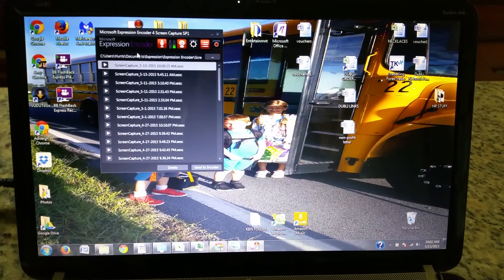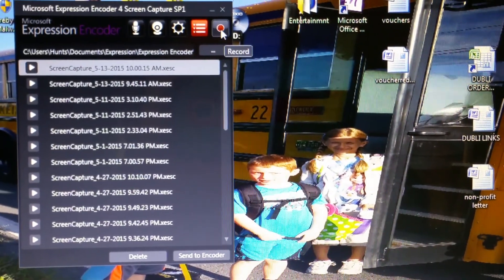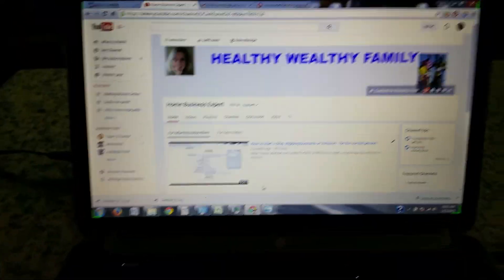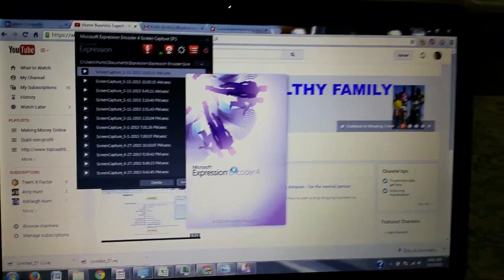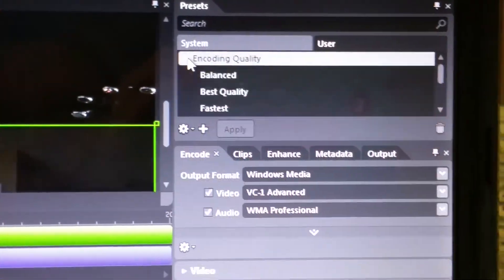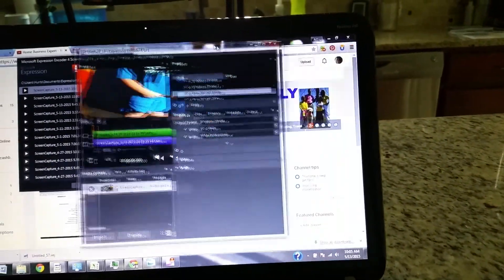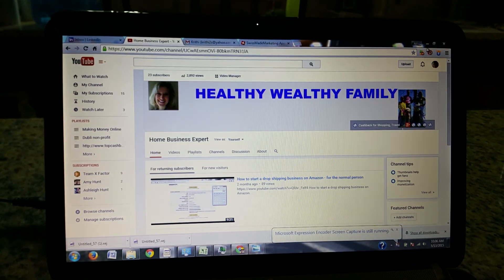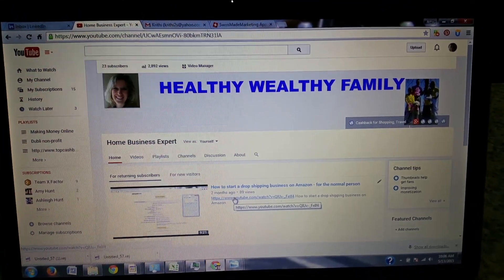How to use Microsoft Expression Encoder 4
If you're trying to video record your screen on a PC, use this.

BASIC Steps:
1. Download Micro. Expression Encoder 4
2. Open the folder (click the icon)
3. Click on Microphone, camera if you'd like and then the red circle.
4. Expand or shrink your screen by clicking and dragging red box
5. click RED circle ('record')
6. Hold in 'ctrl' and "shift'  and 'f12' keys to STOP recording
  OR
6. Hold in 'ctrl' and "shift'  and 'f11' keys to PAUSE recording